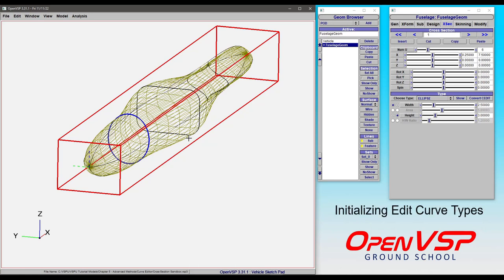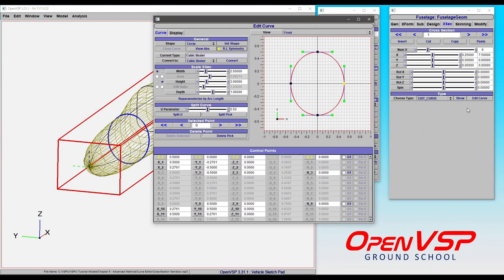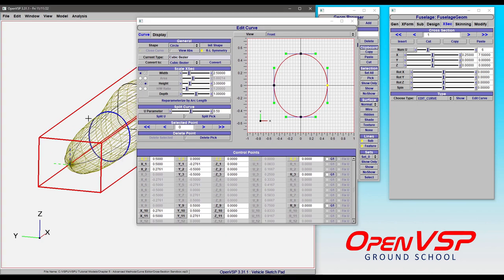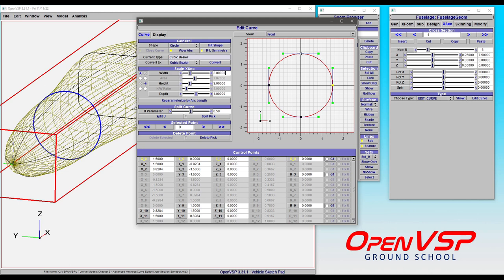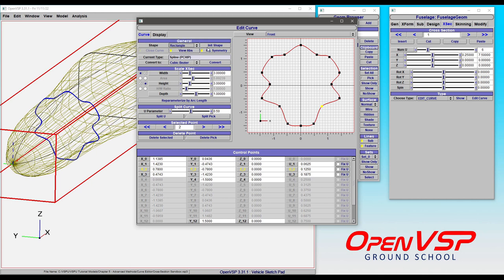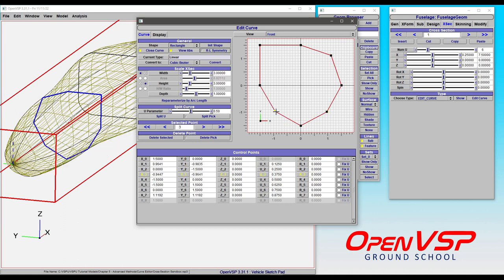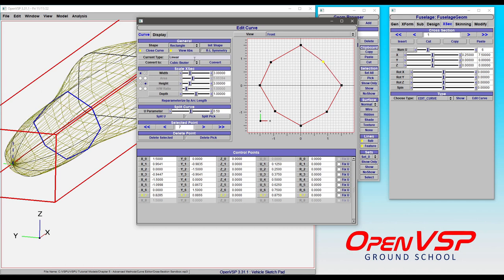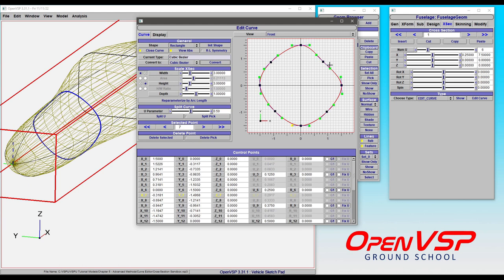Initializing Edit Curve Types